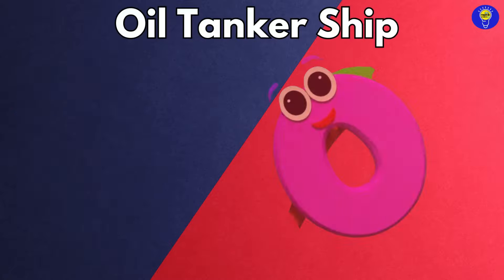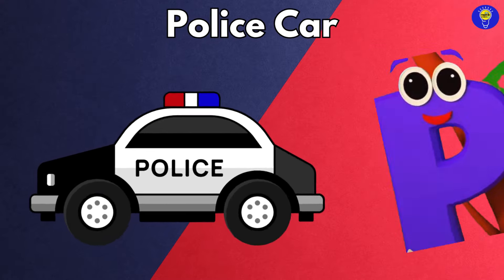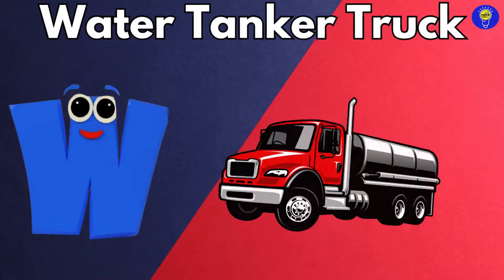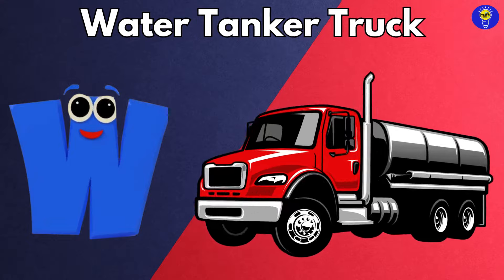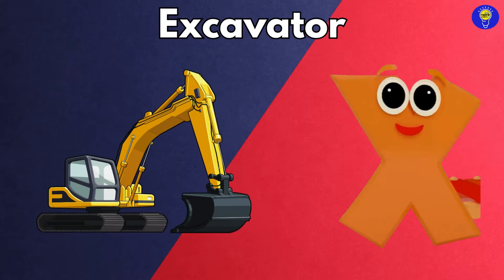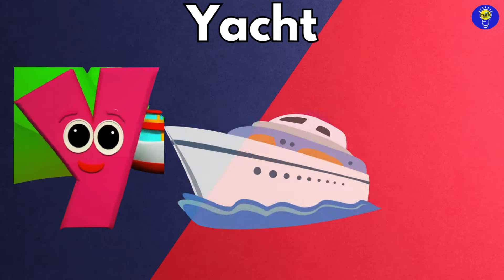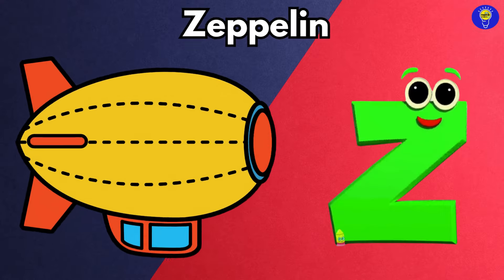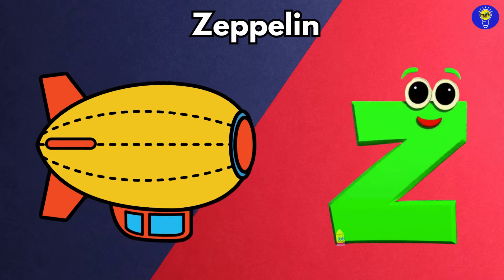Vehicles Alphabet Song for kids | Vehicle ABC Song | Phonics for Kids | Alphabet Letters, Baby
🚗🚚🚜 Buckle up and get ready to sing along with our exciting Vehicles Alphabet Song!

🎶 Let's explore the world of transportation while learning our ABCs with colorful cars, trucks, planes, and more! From A for Ambulance to Z for Zamboni, this catchy tune will make learning the alphabet a fun adventure for kids of all ages!

🔤 Sing along and discover a new vehicle for every letter of the alphabet! Whether it's a speedy sports car zooming by or a sturdy tractor plowing the fields, each vehicle featured in this song will spark your child's imagination and love for learning.

🎨 Our vibrant animations and catchy melody will keep your little ones engaged while they learn the alphabet in a creative and interactive way. With each letter, they'll be introduced to a new vehicle and its unique characteristics, fostering both language development and a fascination for the world around them.

🌟 Join us on this educational journey as we combine the joy of music with the excitement of vehicles to make learning ABCs a blast!

Lyrics :

A is for Airplane  A  A  Airplane
B is For Bus  B  B  Bus
C is for Concrete Mixer C  C  Concrete Mixer
D is For Dump Truck  D  D  Dump Truck
E is for Excavator   E  E  Excavator
F is for Fire Truck   F  F  Fire Truck
G is for Garbage Truck  G  G  Garbage Truck
H is for Helicopter  H  H  Helicopter
I is for Ice Cream Truck  I  I  Ice Cream Truck
J is for Jet  J  J  Jet
K is for Kayak  K  K  Kayak
L is for Locomotive  L  L  Locomotive
M is for Motor Cycle  M  M  Motor Cycle
N is for Navy Boat  N  N  Navy Boat
O is for Oil Tanker Ship  O  O  Oil Tanker Ship
P is for Police Car  P  P  Police Car
Q is for Quad Bike  Q  Q  Quad Bike
R is for Road Roller  R  R  Road Roller
S is for Ship  S  S  Ship
T is for Taxi  T  T  Taxi
U is for Unicycle  U  U  Unicycle
W is for Water Tanker Truck  W  W  Water Tanker Truck
X is for Excavator  X  X  Excavator
Y is for Yacht  Y  Y  Yacht
Z is for Zeppelin   Z  Z  Zeppelin